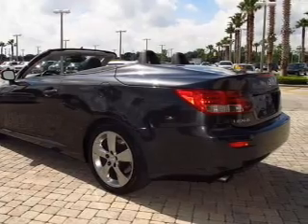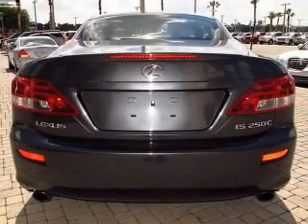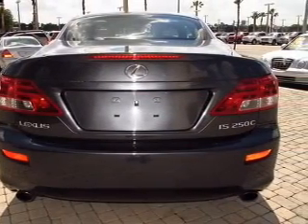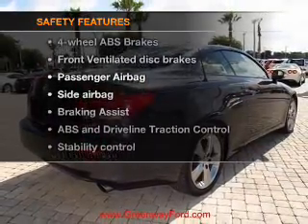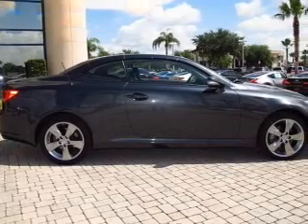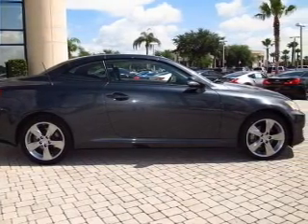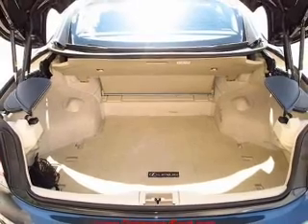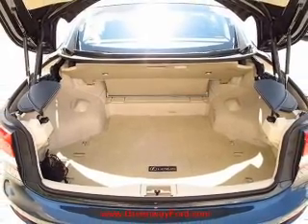2010 Lexus IS 250C - Orlando FL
Year: 2010
Make: Lexus
Model: IS 250C
Trim: Base
Engine: 2.5 liter 6 cylinder 24 valve
Transmission: Automatic
Color: Gray
Mileage: 34806
Address:
9001 E Colonial Dr